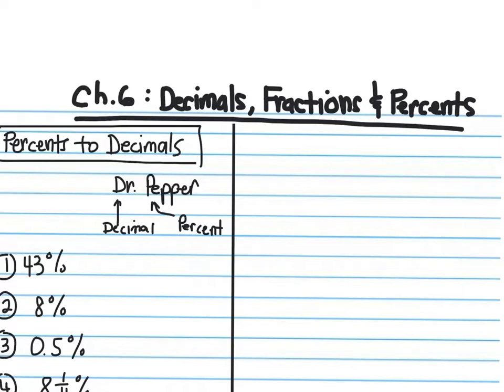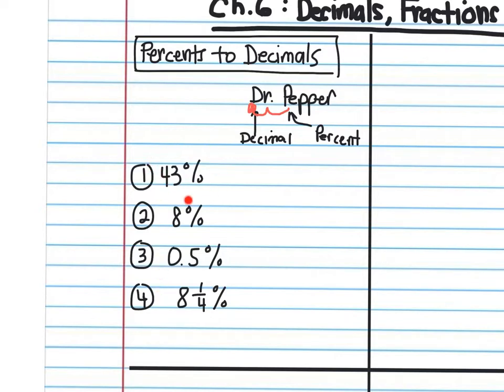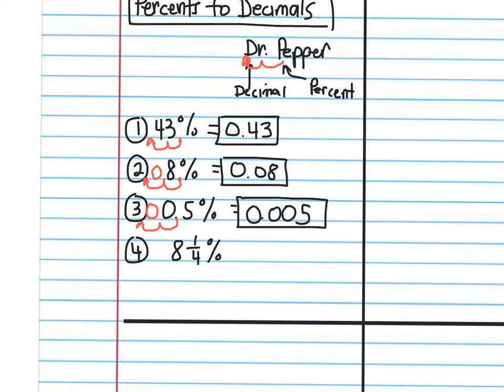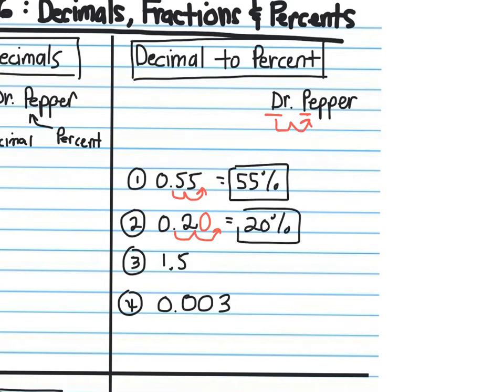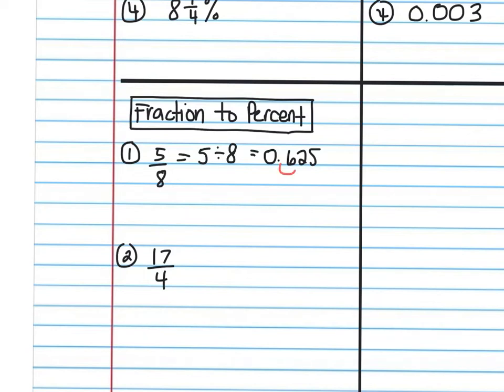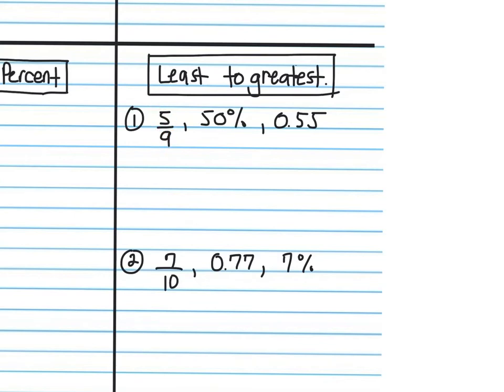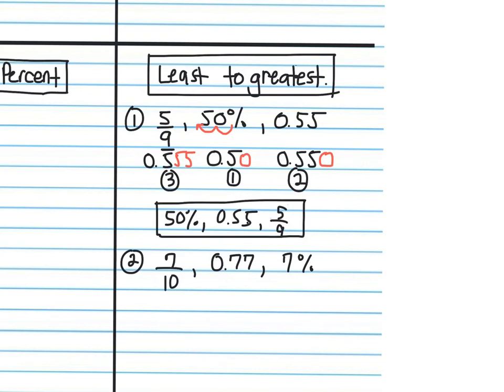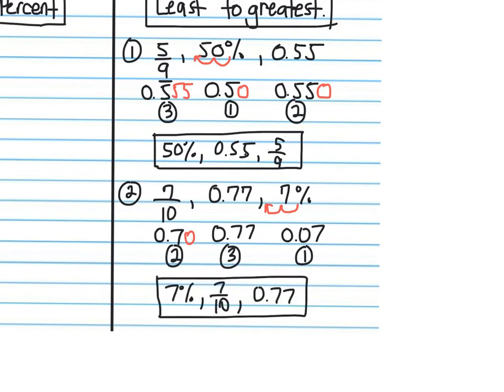Honors 6.3: Decimals-Fractions-Percents